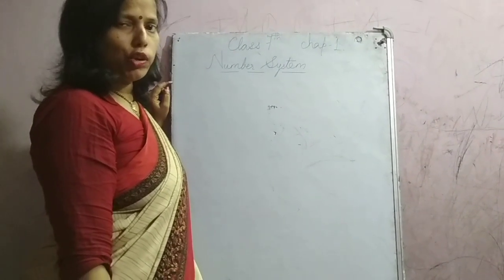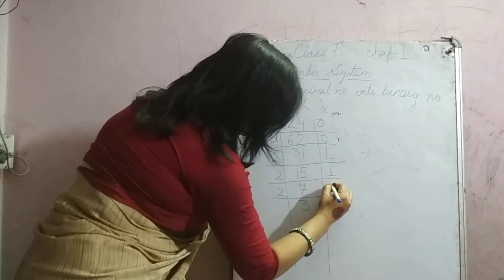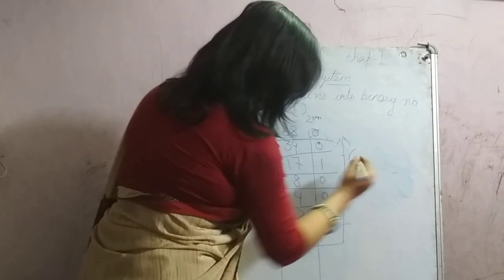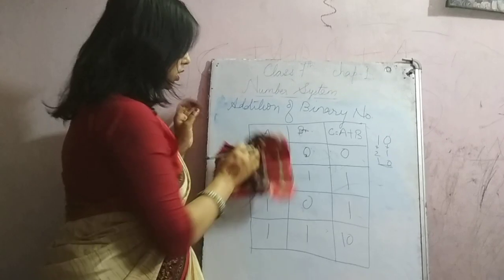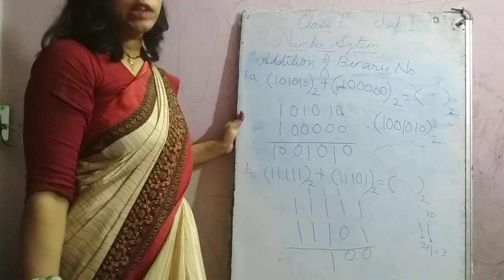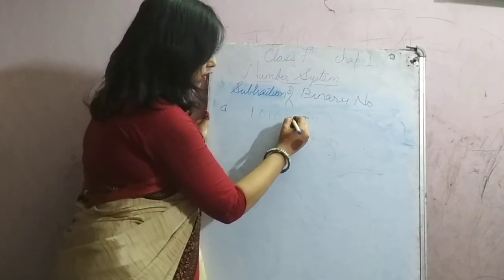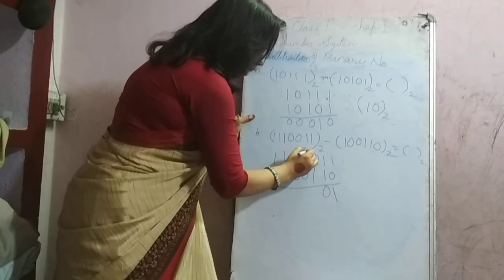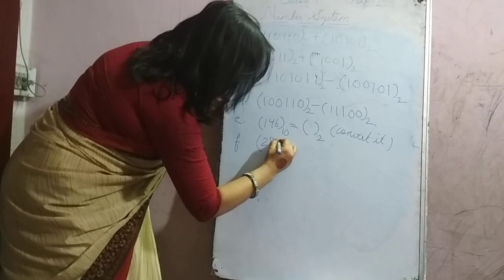Number System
Number System for class 7 part 2